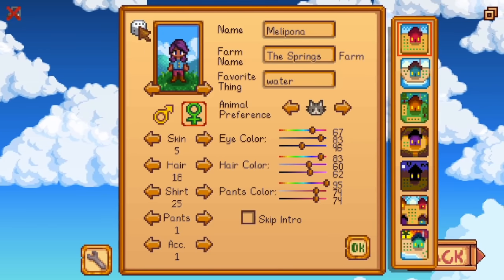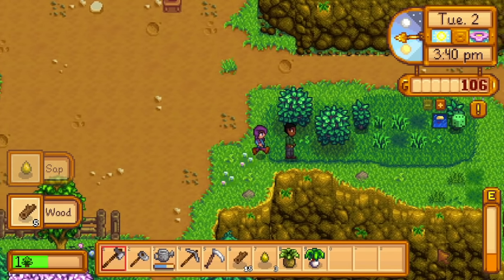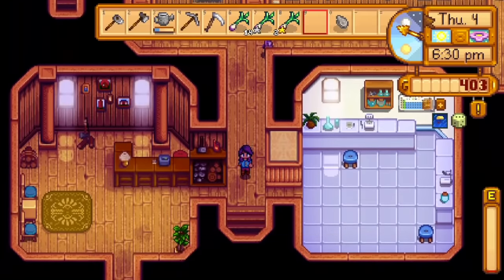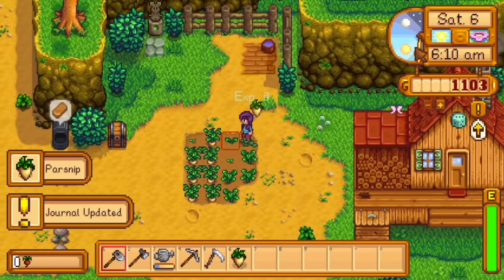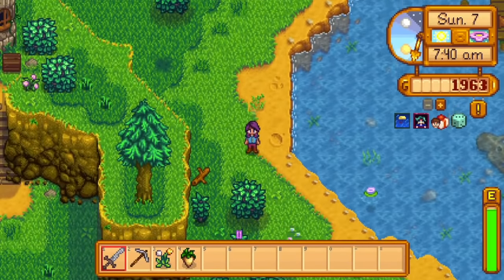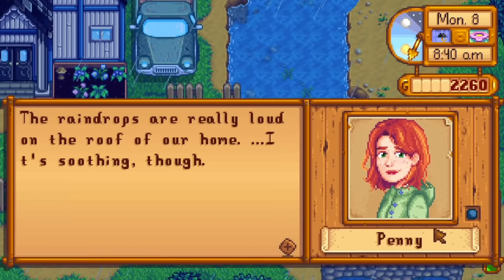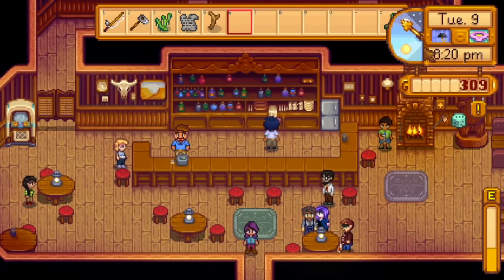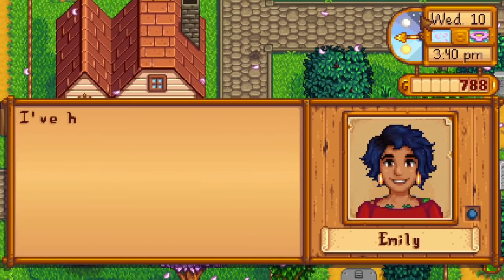Stardew Valley 100 Day Drought Challenge - My Farm Has A Water Ban! (Part 1)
Melipona plays Stardew Valley with a brand new challenge - the 100 Day Drought challenge! How will she cope with the strict rules the town council has placed on water usage? She's had to get creative and use composting to ward off pests, drought, and slower growth time.

This is the first video in the Drought Challenge Series.

Challenge Rules:
Farm Types: Forest, Hill Top
Tillable land is limited to 1 full basic watering can, 40 tiles total.
Cannot upgrade watering can past copper.
Cannot use sprinklers.
Bus unlock requires planting 20 trees to fully grown state outside of the farm (cannot be cut down, can be tapped).
Minecart unlock requires 100 coal in a chest by the mine cart in the mine.
2 furnace limit.
1 barn, 1 coop. Max 4 animals total.
No water on very unlucky days (the spirits are very displeased).

Note: The mods used are for an increased challenge but are not necessary for the challenge to work.

Mods (Challenge Specific):
Better Hay

Mods (Player Preference):
Diverse Stardew Valley